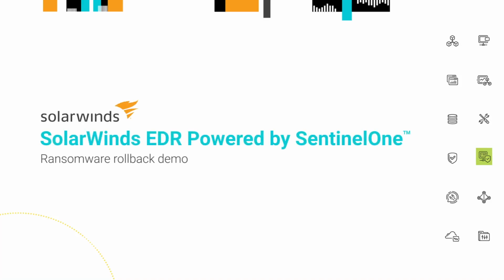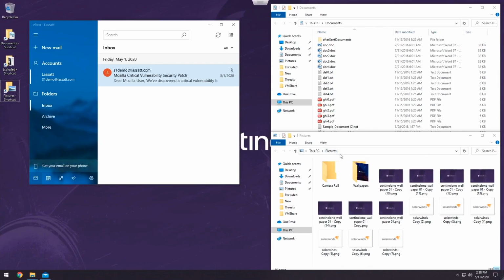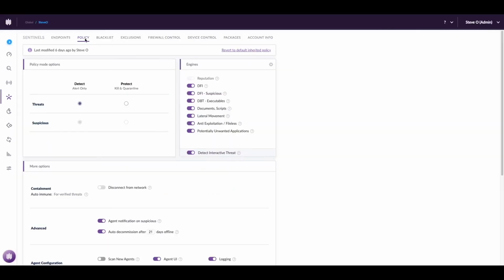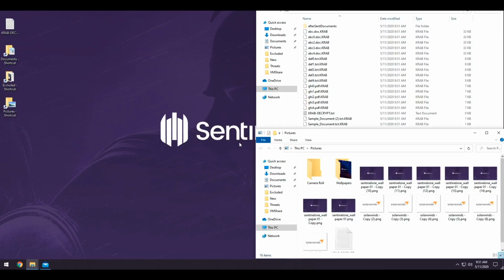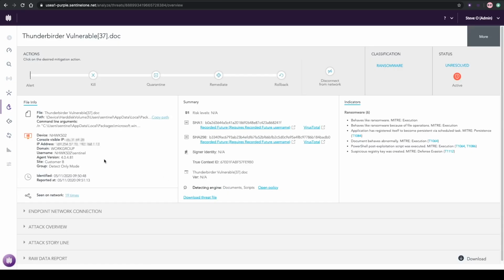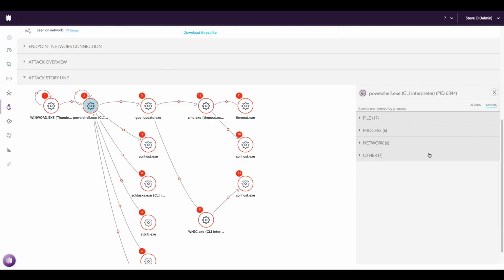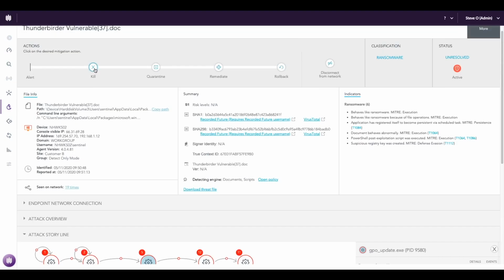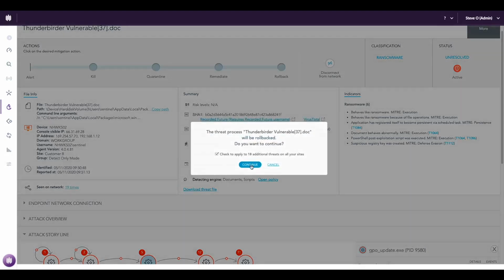SolarWinds EDR Powered by SentinelOne: Ransomware Rollback Demo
Find out more about SolarWinds EDR (powered by SentinelOne) in this ransomware rollback demonstration video.